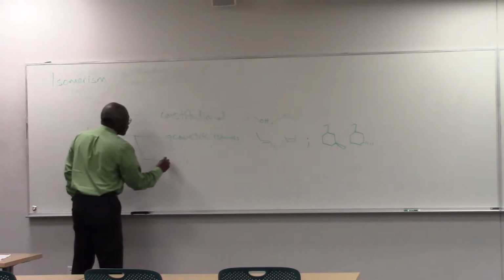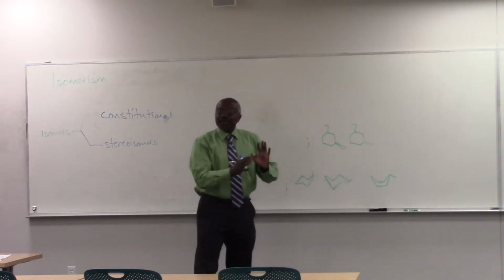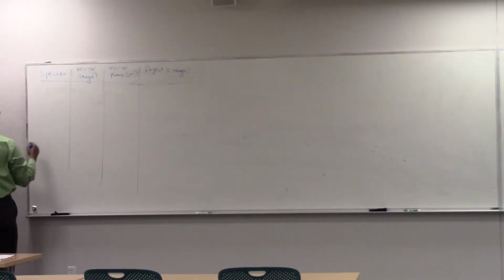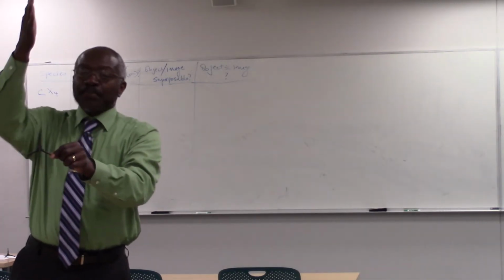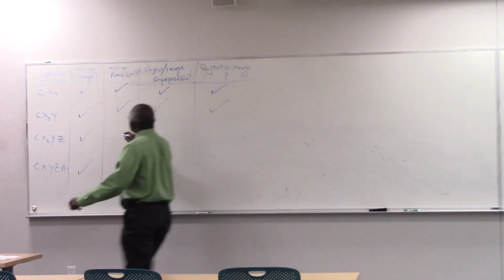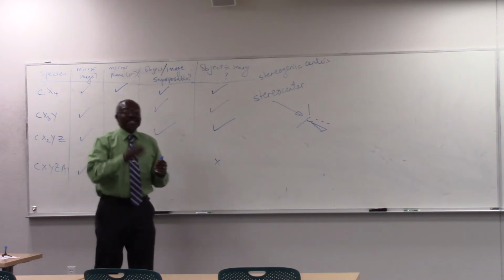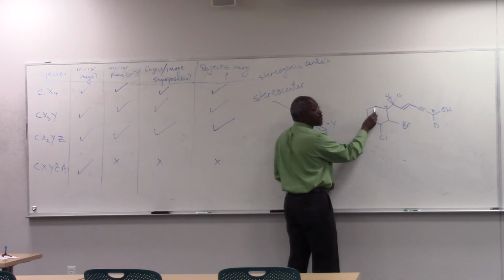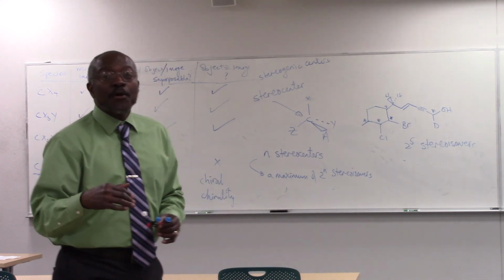Isomerism Pt 1A